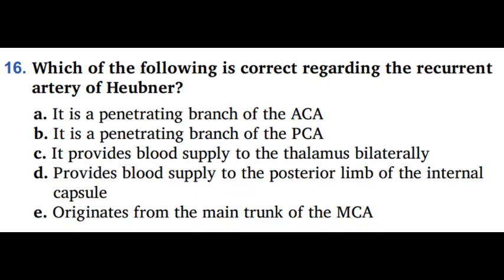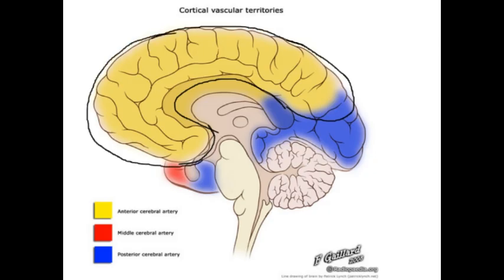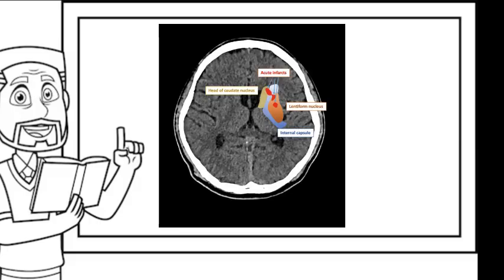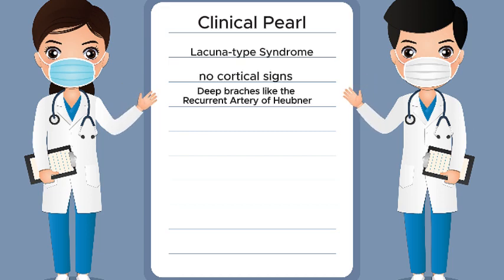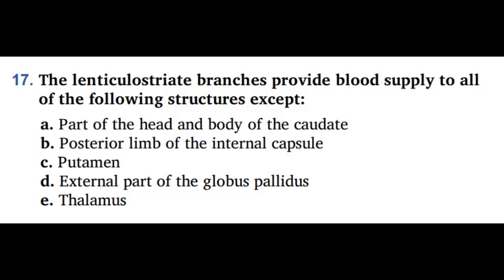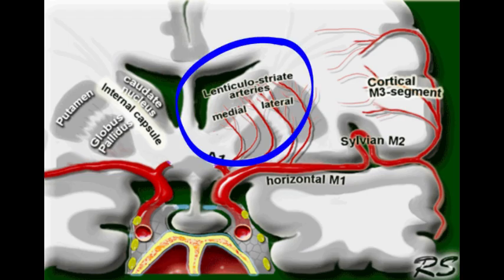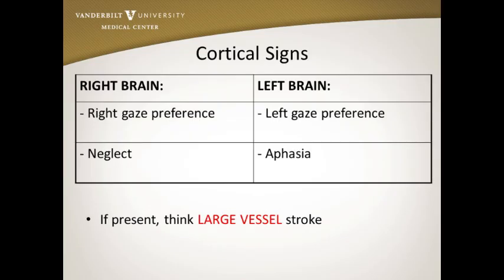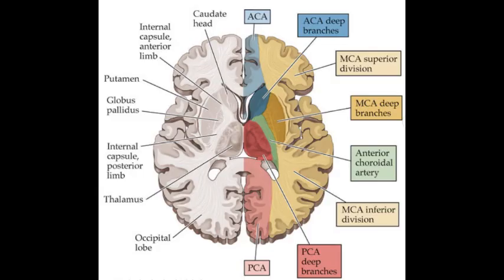Q16-17 The Recurrent Artery of Heubner and the Lenticulostriate Arteries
Today, we’re going to zoom in on the vascular anatomy of the anterior cerebral artery and the branching patterns of the Middle Cerebral Artery